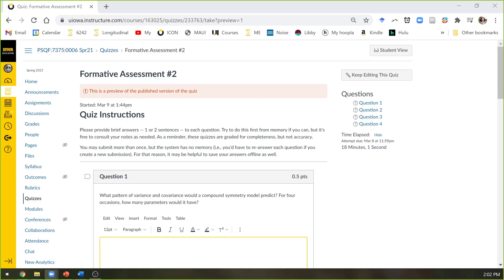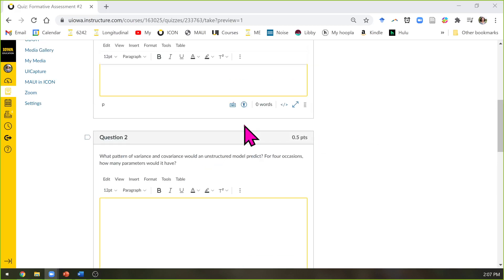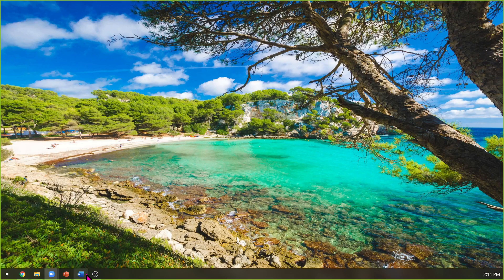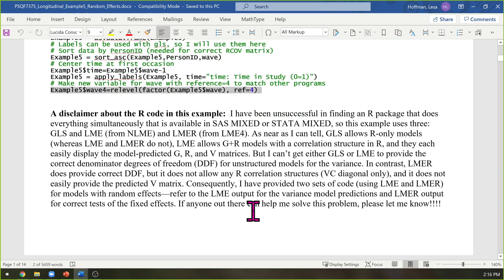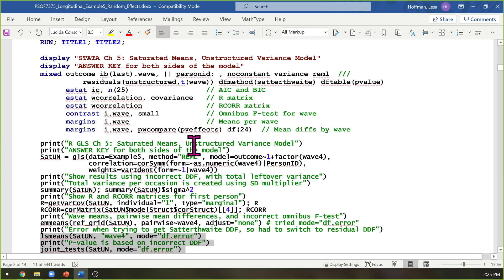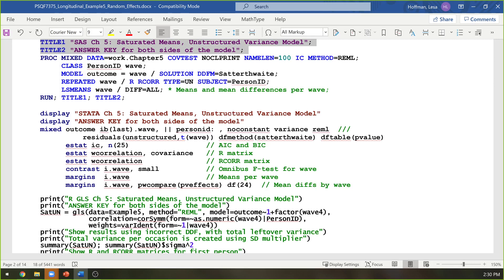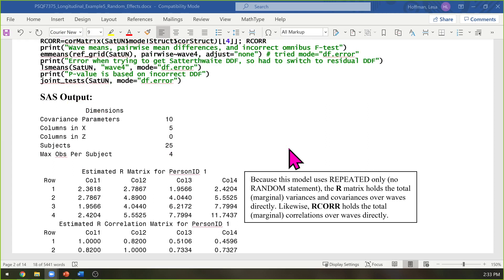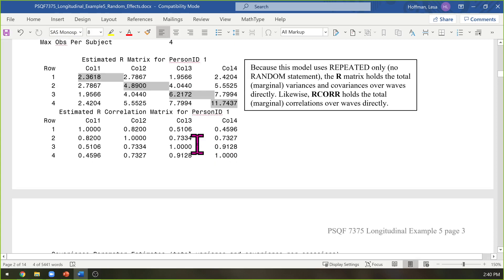PSQF7375_Longitudinal_Lecture5_Example5_Part3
Lecture 5 (slide 10) and Example 5 pages 1-7